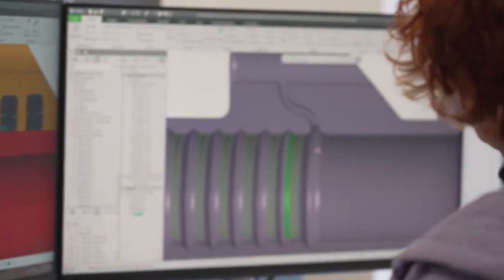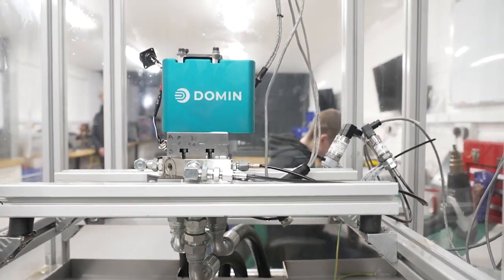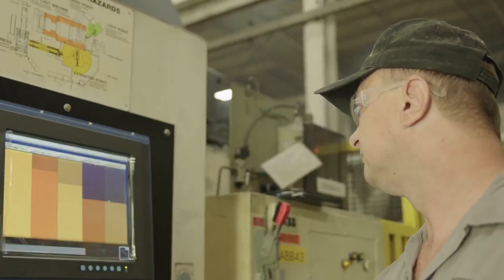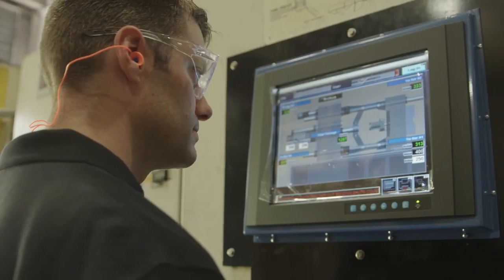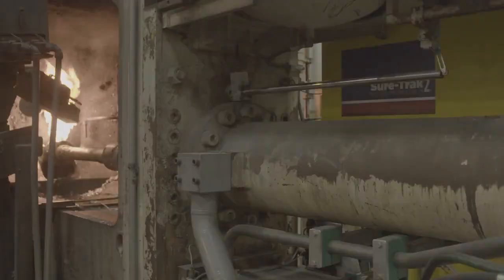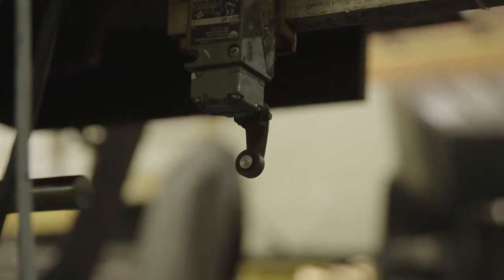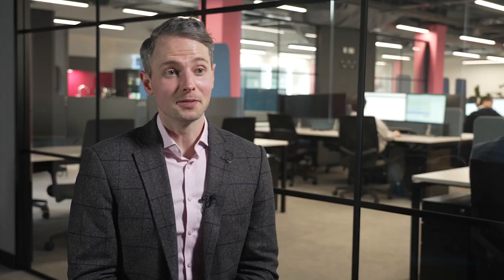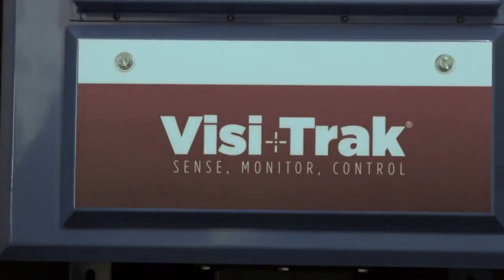High Performance Hydraulic Valves in Die Casting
Flotronics Automation is partners with Domin servo products.

Utilize the most advanced design, analysis, test, and manufacturing technologies, enabling a step-change in the performance of direct drive valve technology.

Get power density, dynamic performance, and reliability that set new standards compared to existing alternatives already on the market.

Contact Flotronics Automation for a competitive quote on Domin products today!